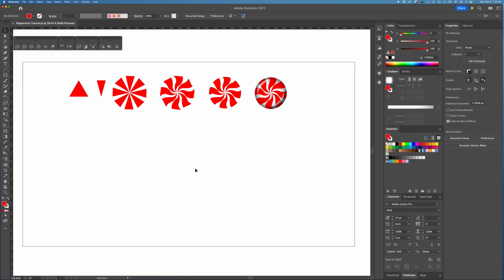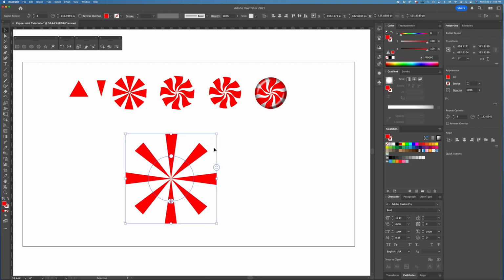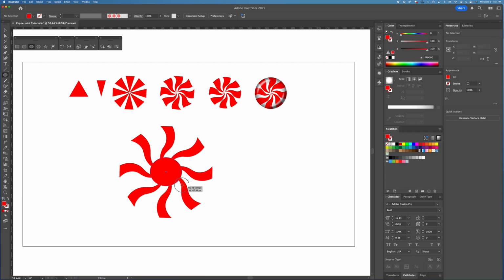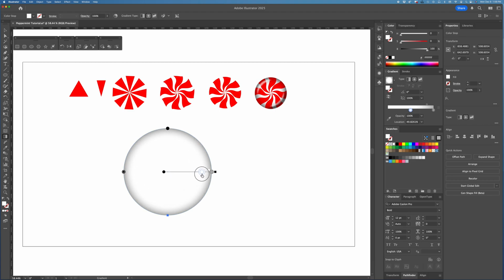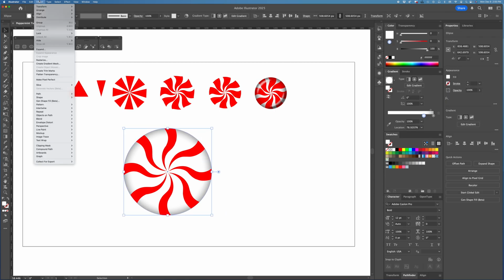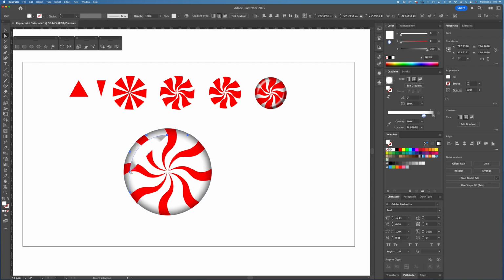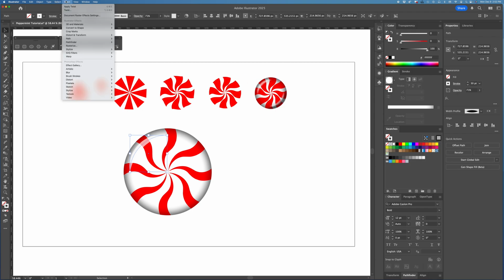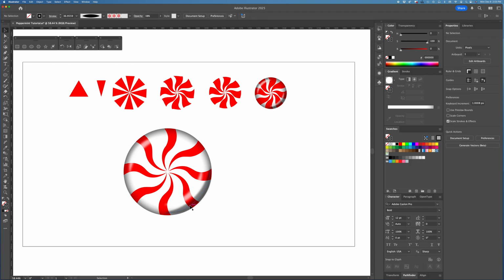Draw a Peppermint in Illustrator!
In this simple tutorial, you will learn how to draw this peppermint using Adobe Illustrator.